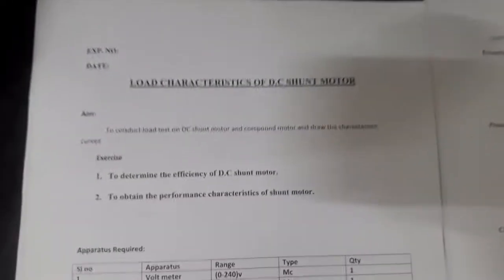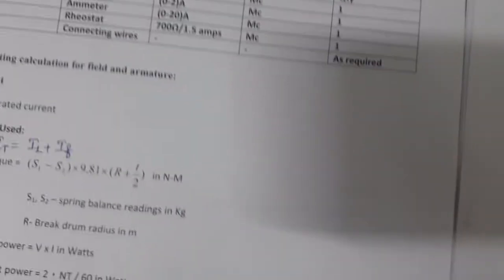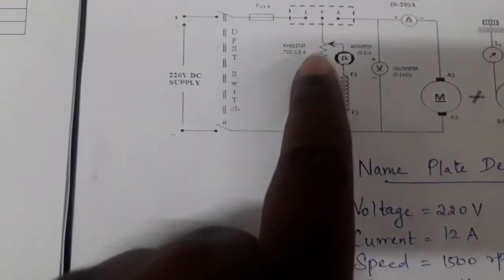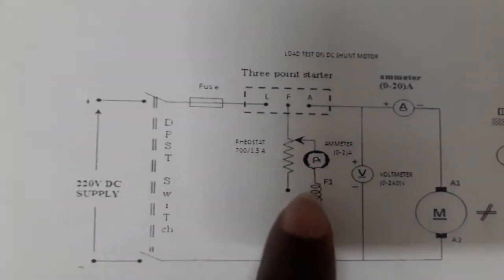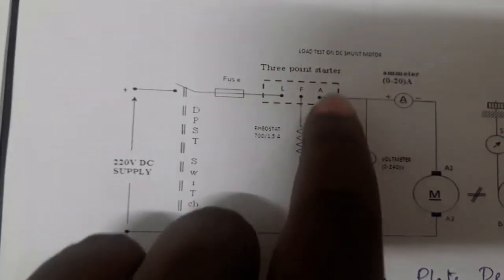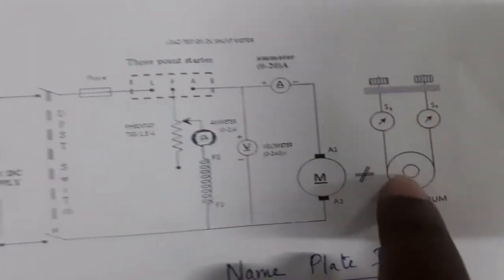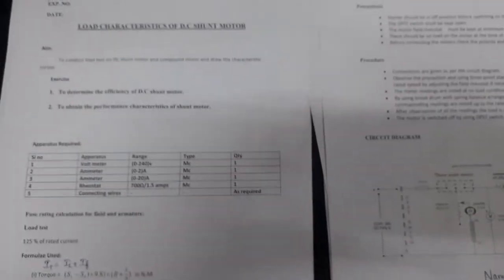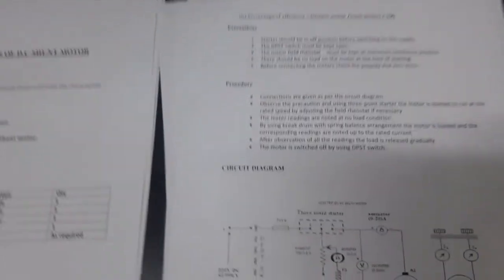Load test on DC Shunt Motor